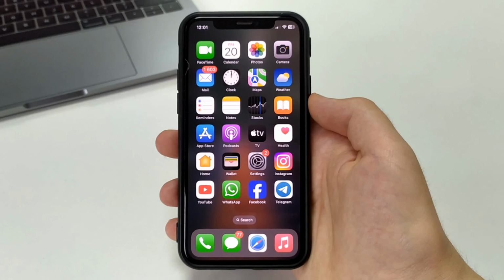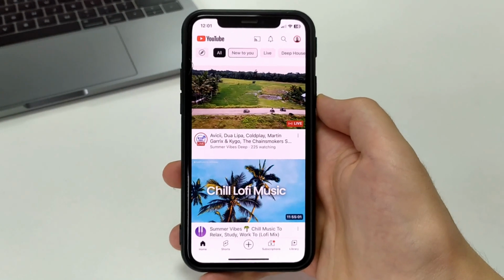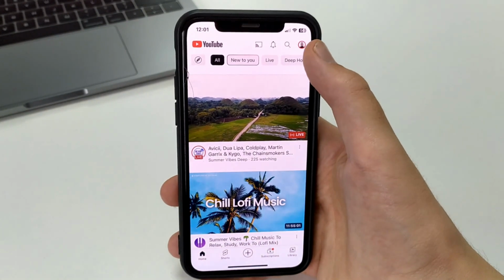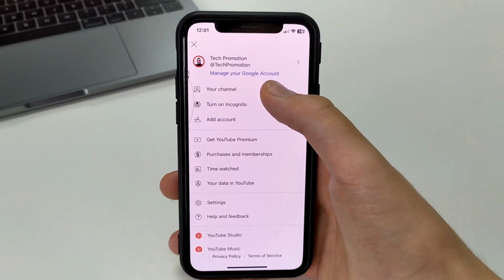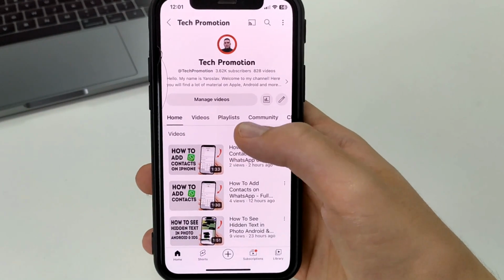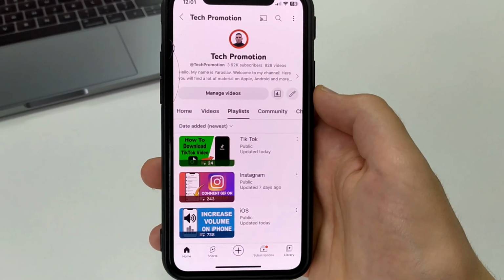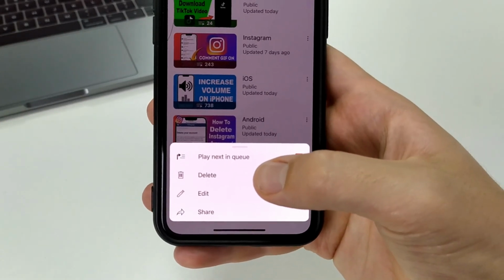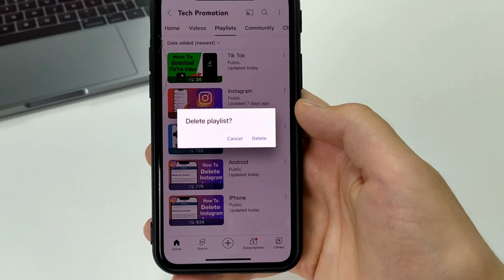How To Remove YouTube Playlist - Full Guide